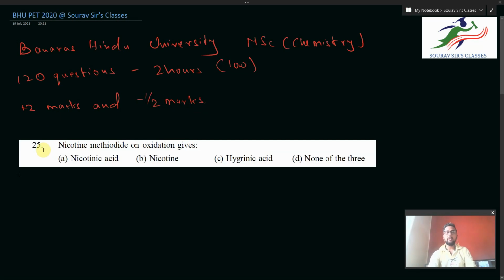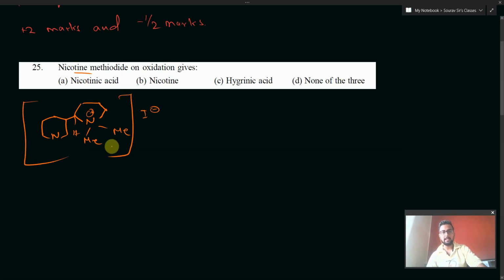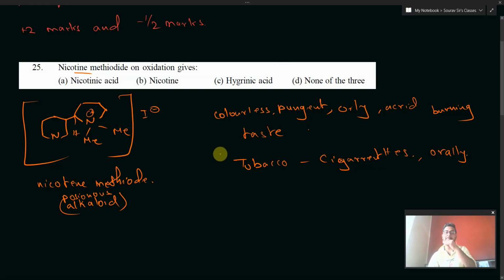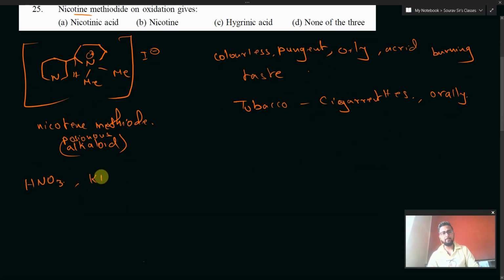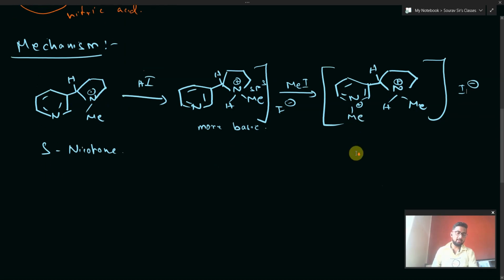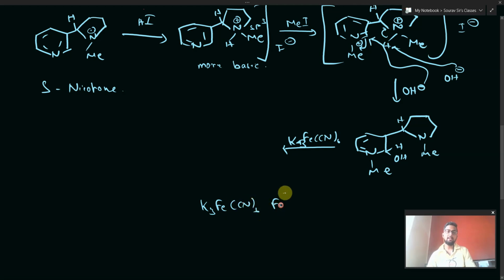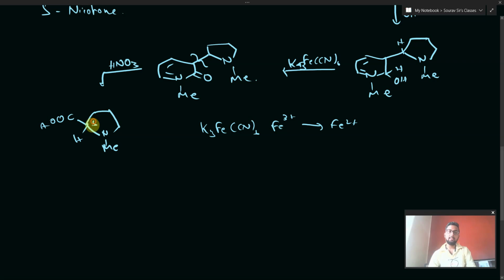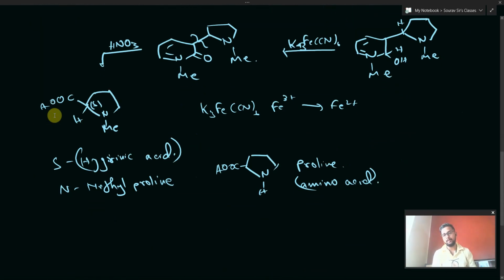BHU PET 2020 Question 25 Oxidation of Nicotene